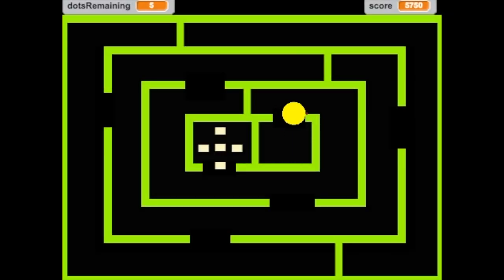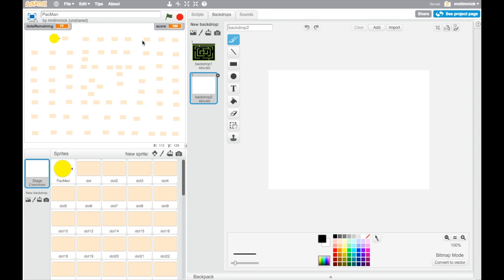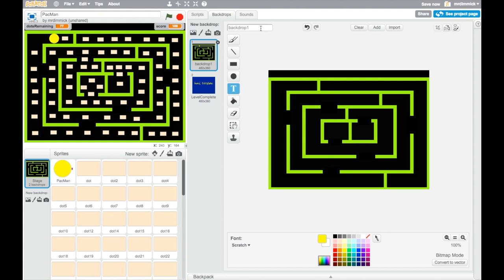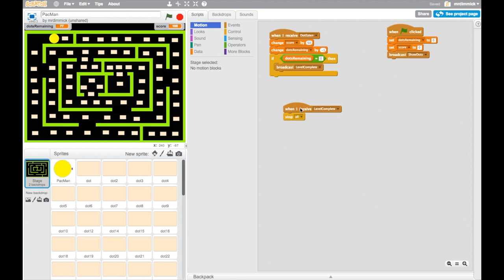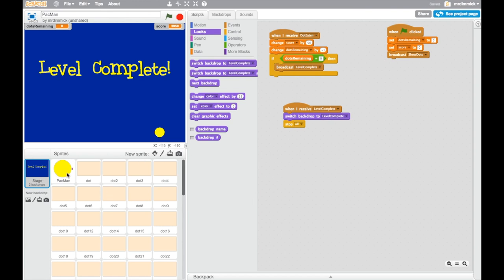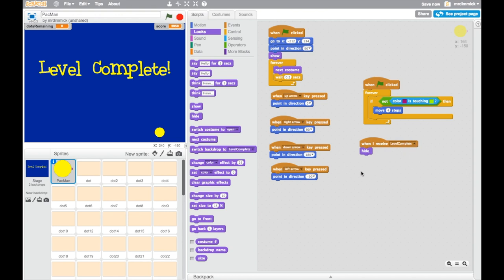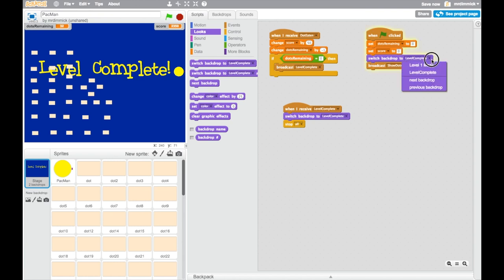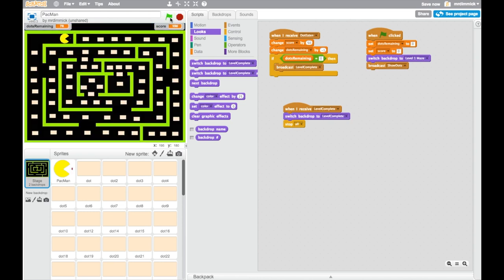Making Games in Scratch - PacMan - Part 6: Adding a "Level Complete" screen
** UPDATED SERIES **
Learn how to make a PacMan clone in Scratch 3.0 by watching my updated tutorial videos

In this video you will learn how to add a "Level Complete" screen that will appear once all of the dots on the maze have been eaten.

Key skills that you will learn in this video include the use of variables to store changing values as the game is played.

The development of these teaching materials is heavily indebted to Anthony Orme for his fantastic Scratch PacMan worksheets that he contributed to Teach-ICT.com